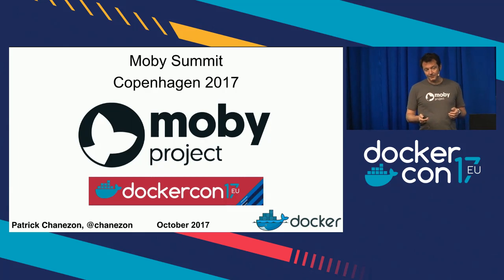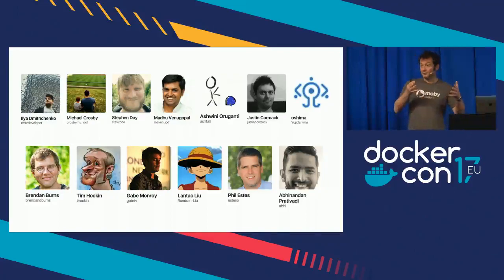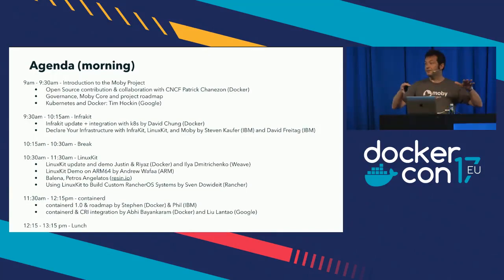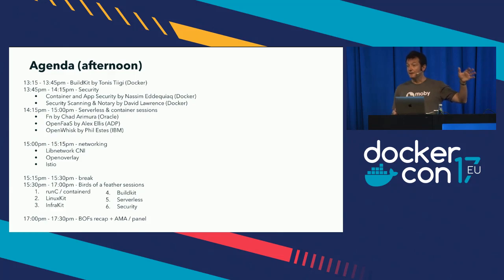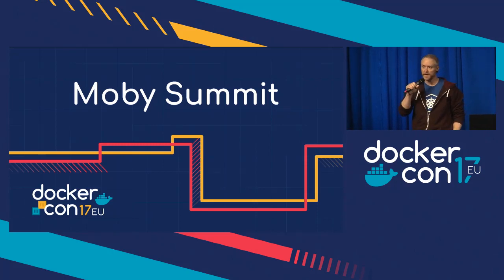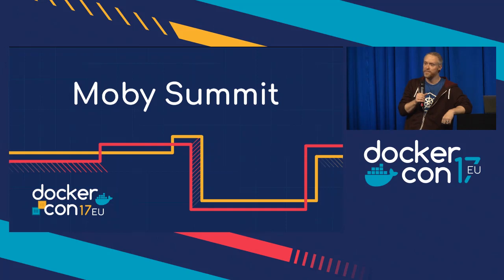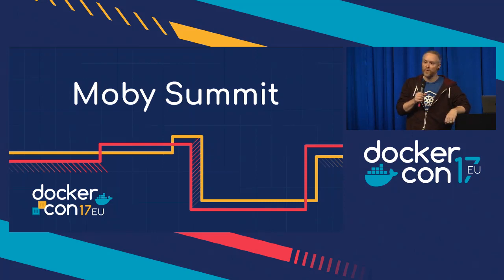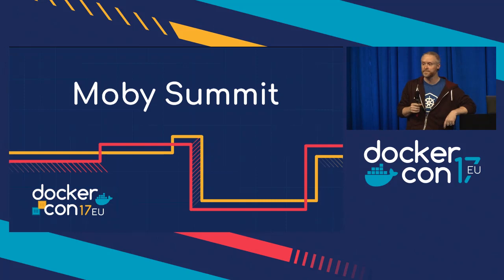DockerCon EU Moby Summit: Moby Project Intro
Open Source contribution & collaboration with CNCF
Governance, Moby Core and project roadmap
Docker and Kubernetes communities